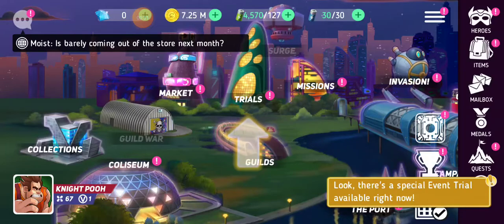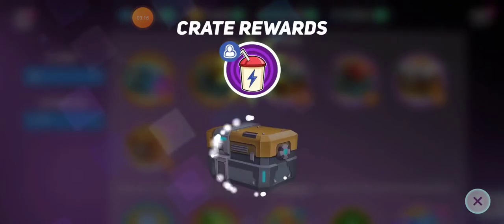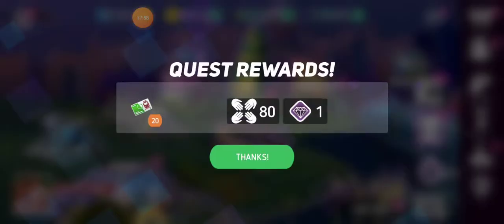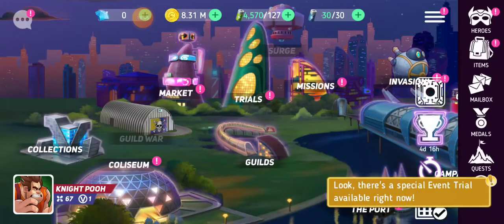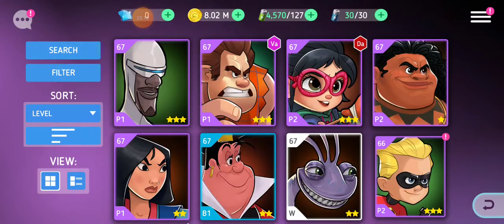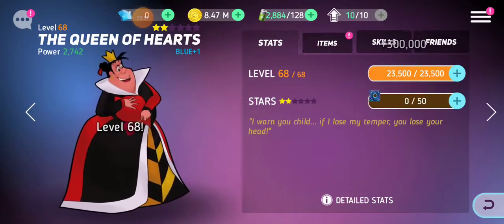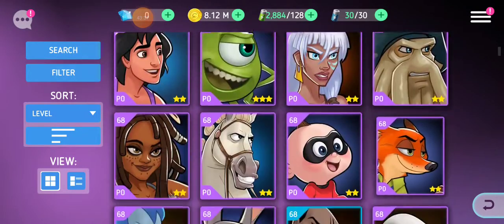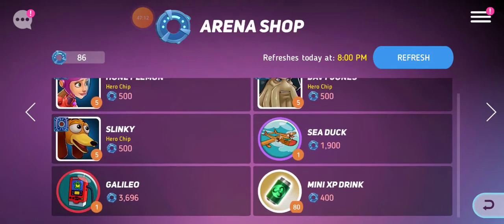Disney hero's part 1 (grinds & storyline)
grinding to get everything done in the game for fun